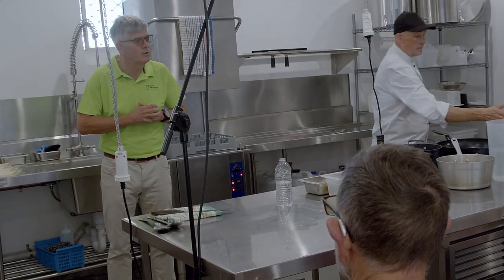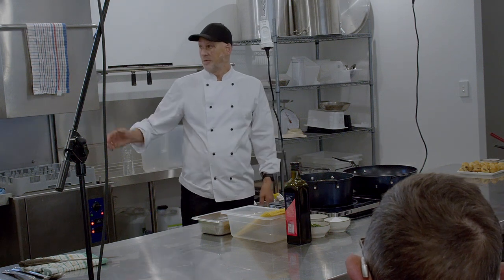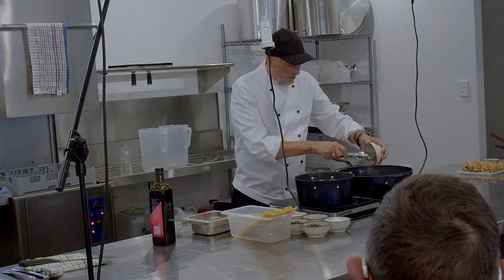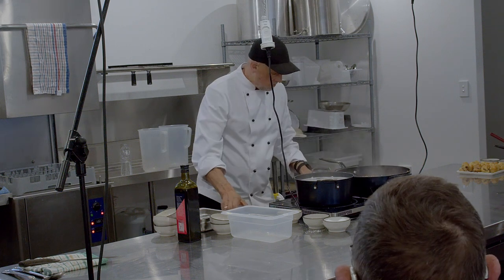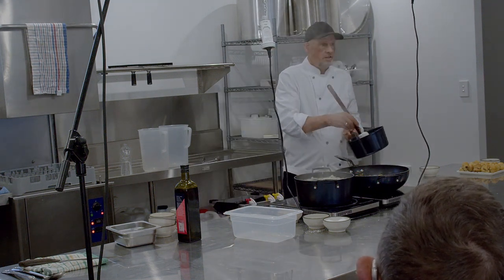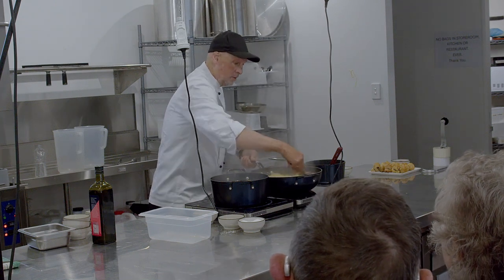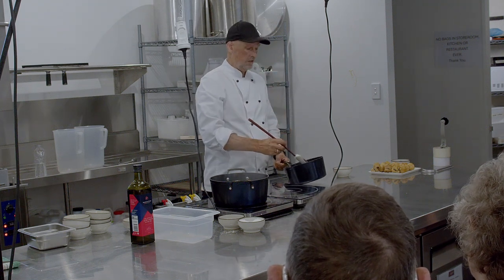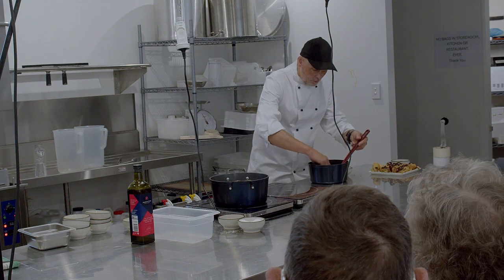ZENe EV Expo 2024 - Noosa Chef Mat Golinski, cooking on an induction stove.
Zero Emissions Noosa EV Expo for 2024 - Noosa Chef Mat Golinski, cooking on an induction stove.